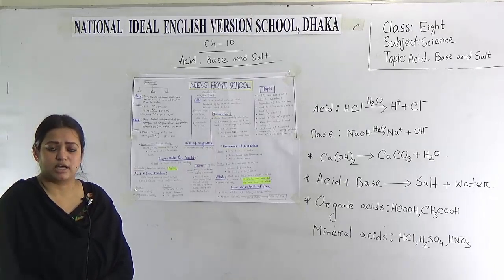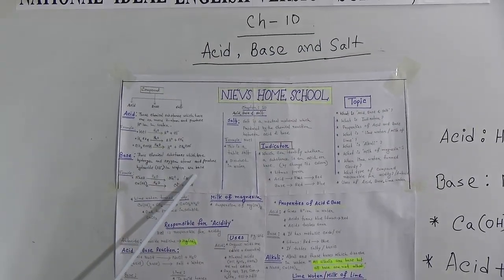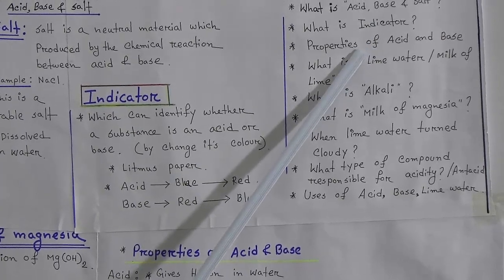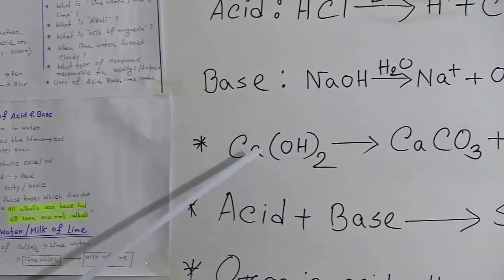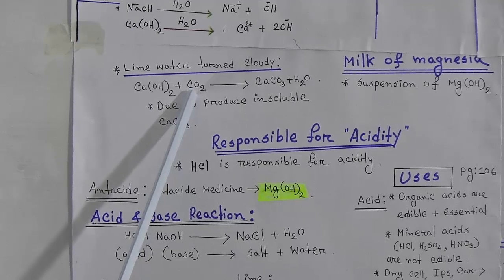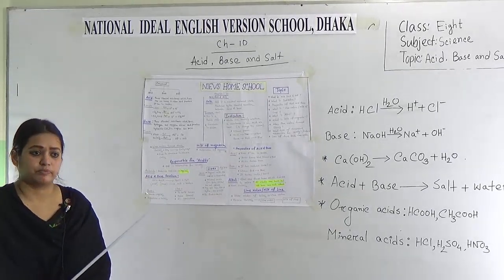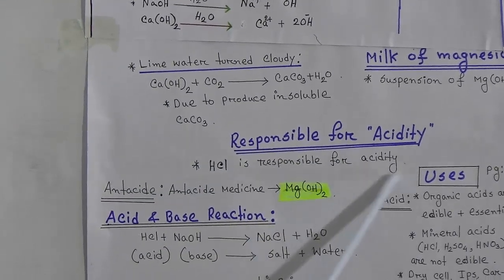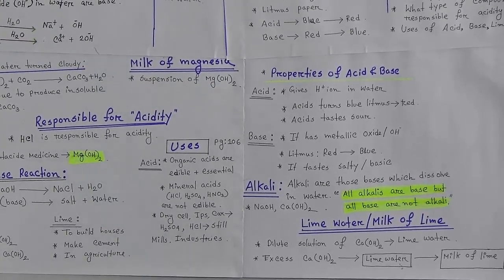Eight Science Topic: Acid, Base and Salt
Class: Eight
Subject: Science
Topic: Acid, Base and Salt
Teachers Name: Sharmin Zahan